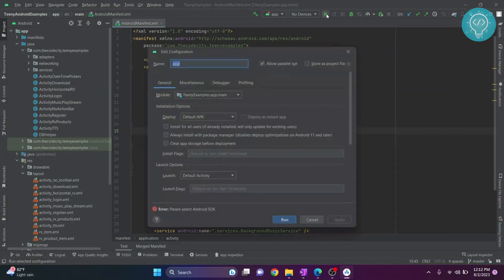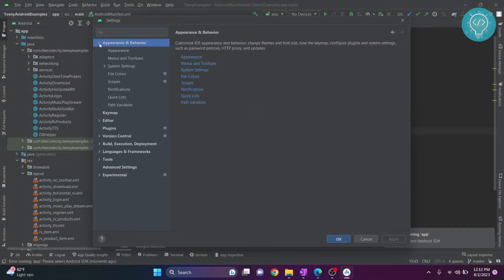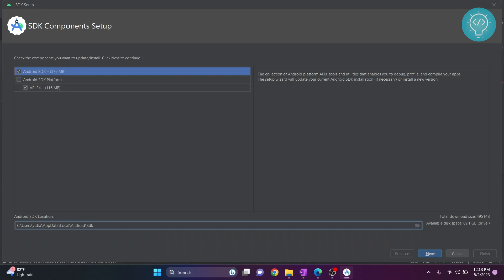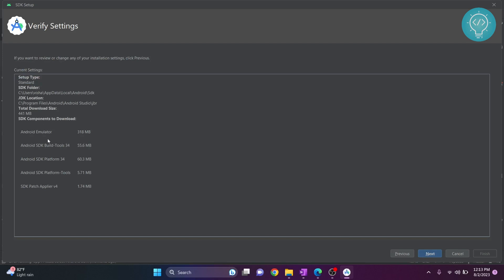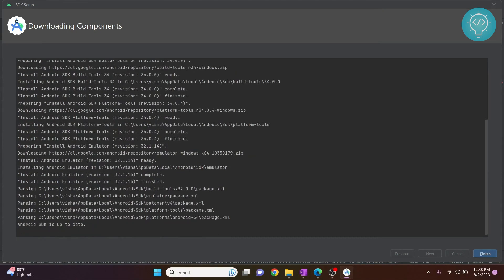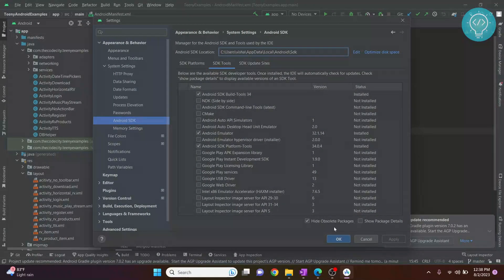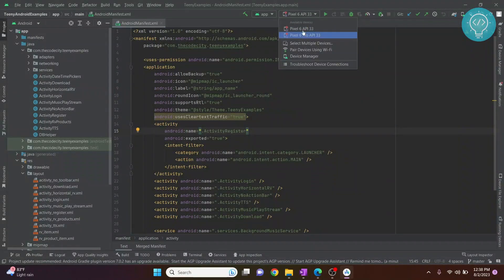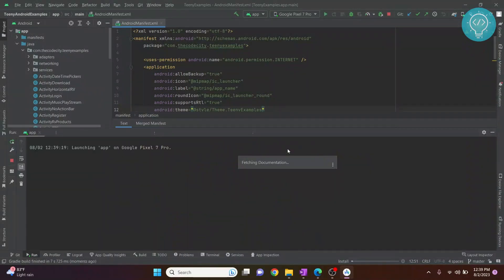How to Fix Please Select Android SDK Error | Android SDK in Android Studio [FIXED]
In this video, I will show you how to fix the Please Select Android SDK Error in Android Studio in just a few simple steps. You will learn how to install, update and configure the Android SDK in Android Studio and get rid of this error for good.

This video is perfect for beginners and intermediate Android developers who want to learn how to use the Android SDK in Android Studio and avoid common errors and problems. You will also get some useful tips and tricks on how to optimize your Android development environment and workflow.

By watching this video, you will be able to:

- Fix the Please Select Android SDK Error in Android Studio with ease
- Install, update and configure the Android SDK in Android Studio